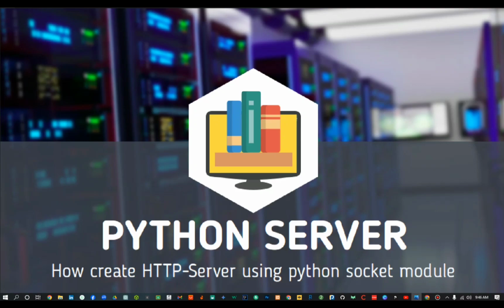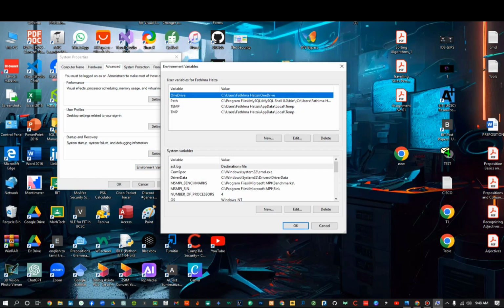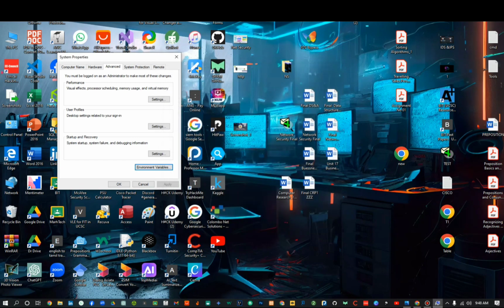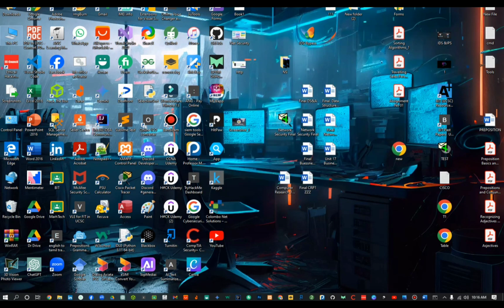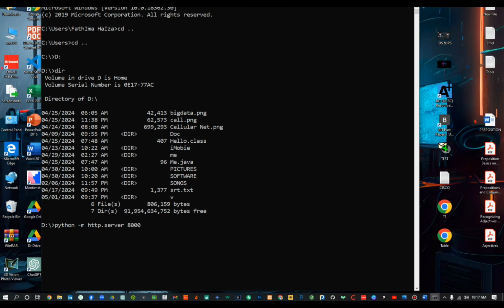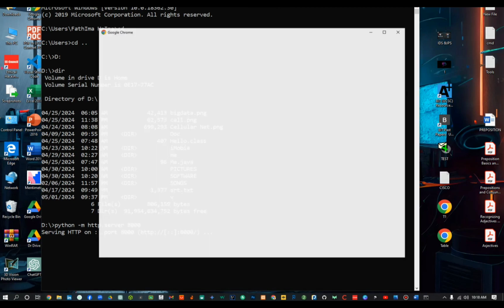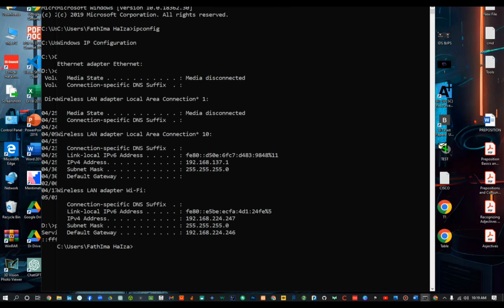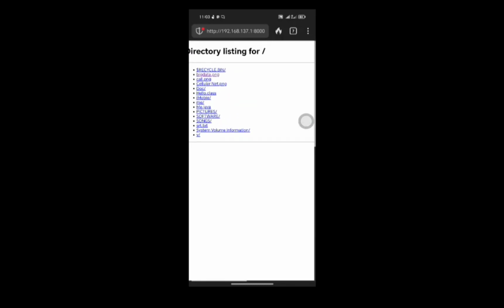Files Sharing Using PYTHON (HTTP) SERVER | 2024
Hey Gays, I have teach you sharing files using python (http) server. you can share all types of  files and access the files within your local networks devices.
*Learning Outcomes*
-Understanding python http server
-How to works
-Meaning of commands
-Basic knowledge of IP address & Port number
-Gaining knowledge

Link for Python!!